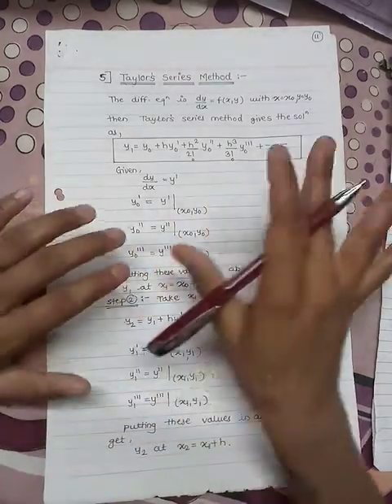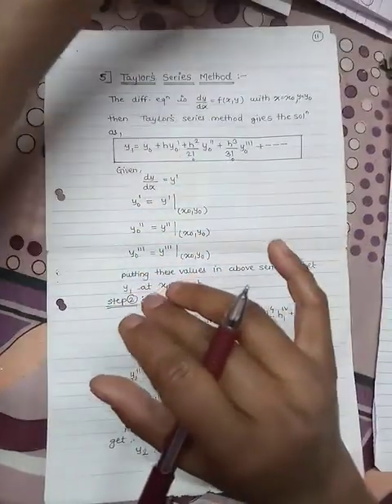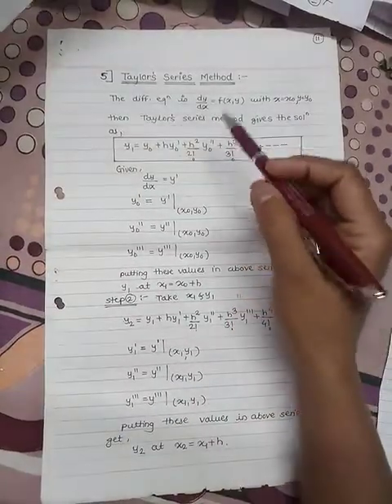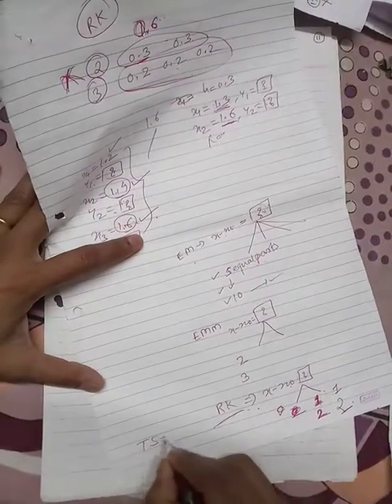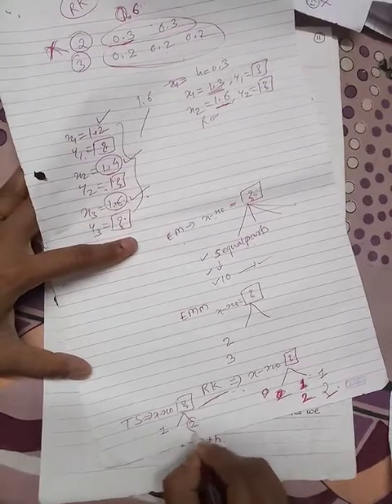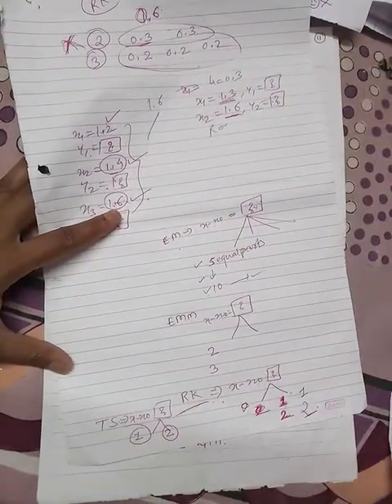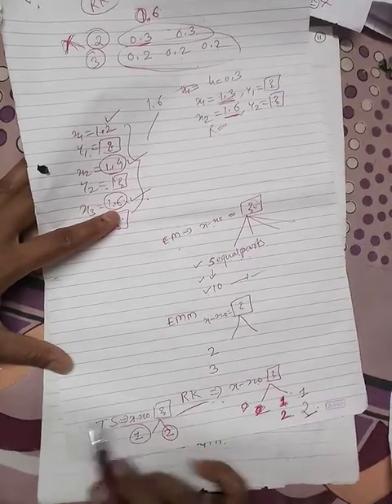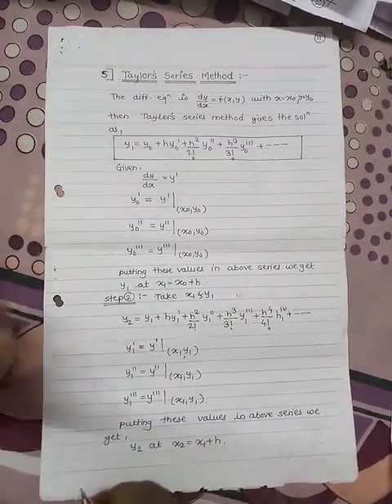Numerical methods Tailer series L-04